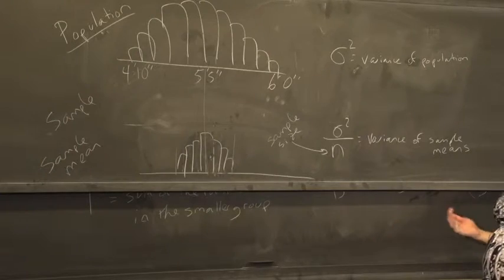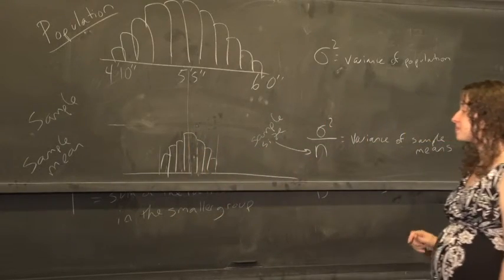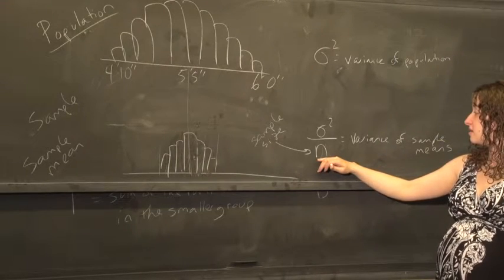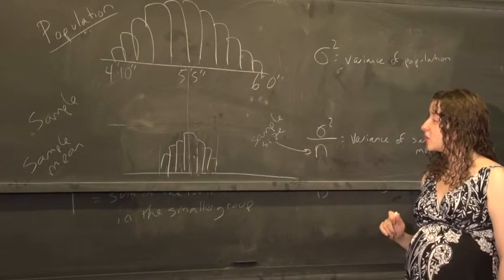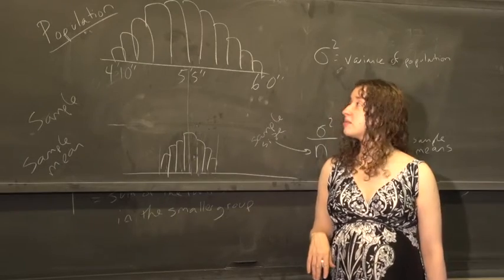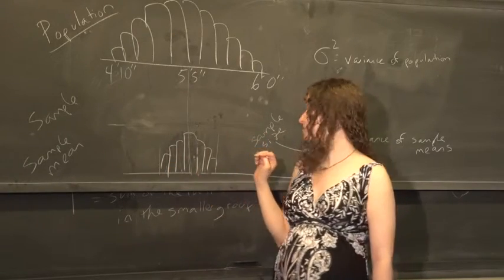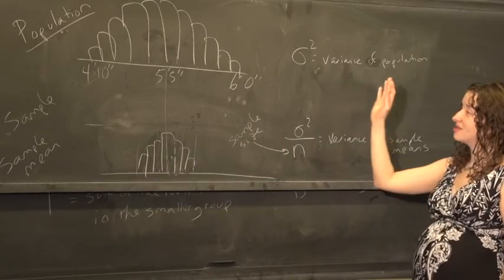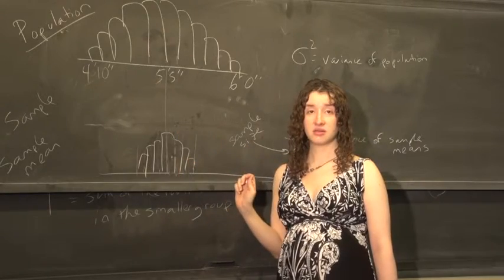QAI 3.05: More on Precision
The video discusses precision extensively and is one component in the QAI’s free online course on applied statistics. To request access to this course, please fill out the form found This course allows you to download the R files in the videos and includes practice materials and questions.